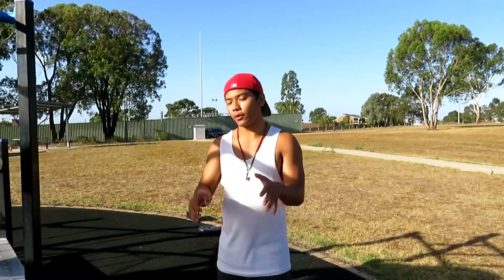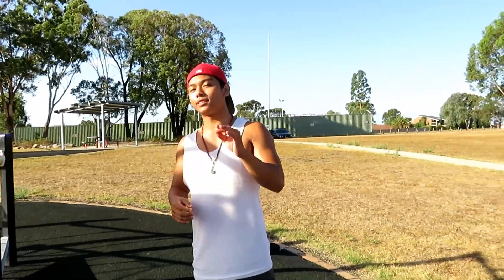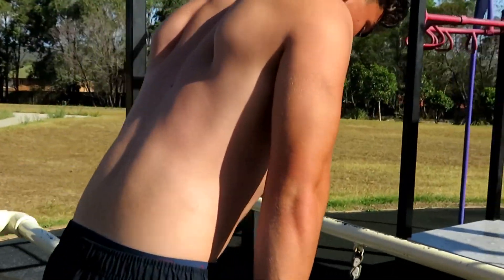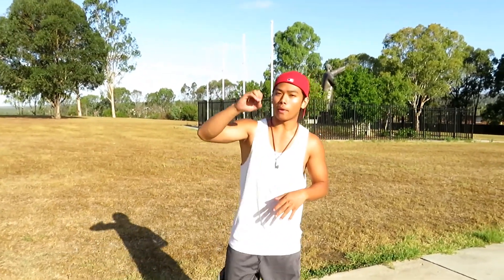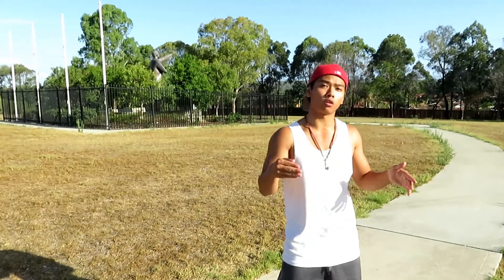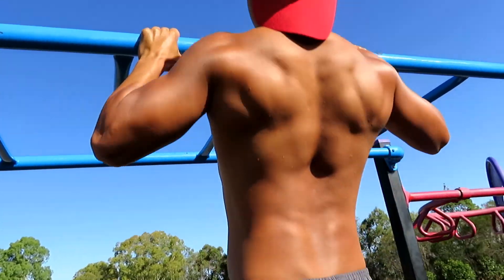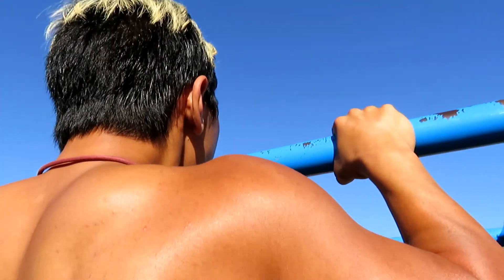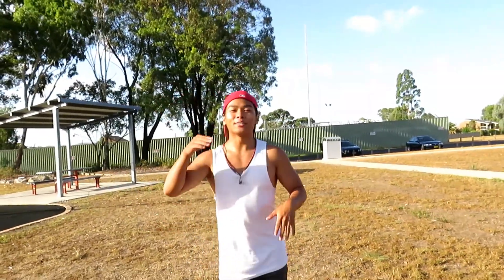TOP 5 GREATEST MUSCLE BUILDING TECHNIQUES FOR CALISTHENICS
What up Taiji Fam, welcome back to some more fire content! In this one we give you another top 5 best muscle building techniques for calisthenics. If you guys are having trouble making workouts harder or just generally building muscle without weights, be sure to try these  techniques because they can be damn hard when you really know how to use them effectively. Okay bois, let's get it!

Top 5

1. Tempo
2. Added weight
3. Weight manipulation
4. Sudden stop technique
5. Earth's technique

Thank you guys for watching, be sure to do everything to keep up to date with us. We'll be grinding out these videos to rise to the top. Thanks everyone!

-Stay strong, never give up and make gains. Taiji fam until the end, through thick and thin, taiji's always within!

New Taiji Store is open, click the link below to access our apparel.

For advice and more information visit: thetaijilegacy.weebly.com